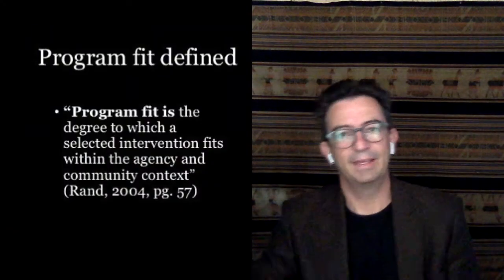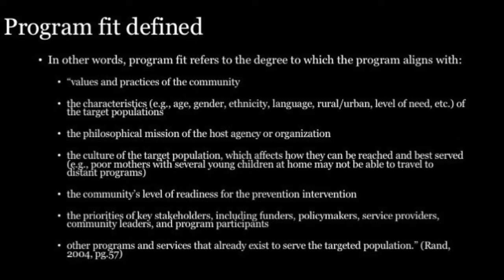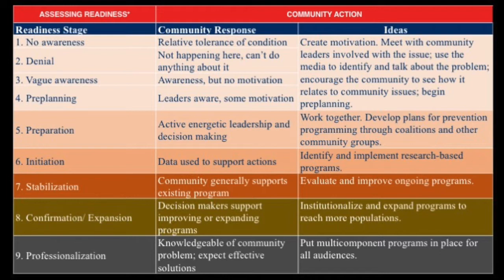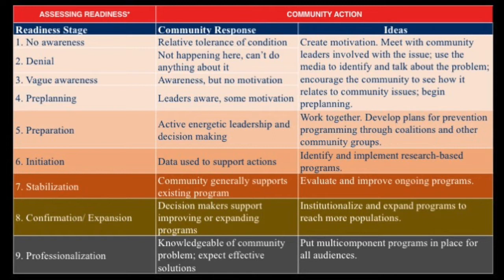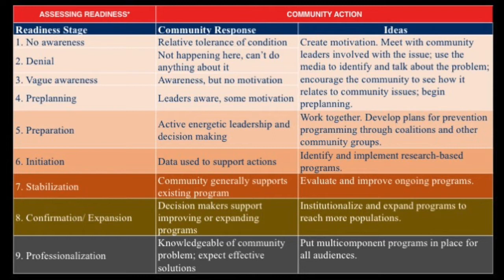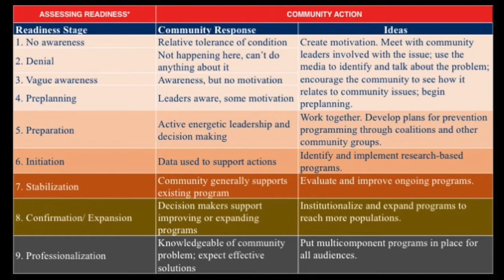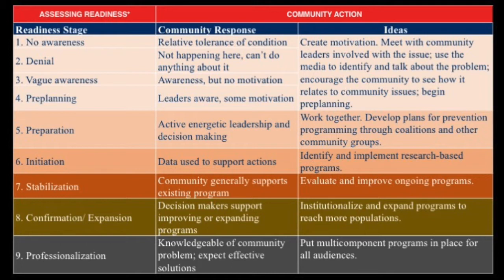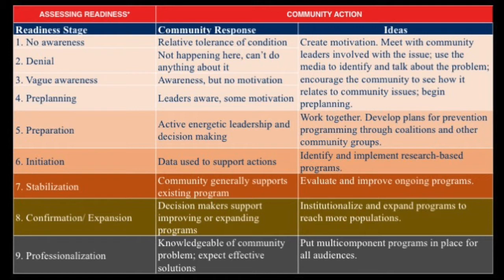Assesing Program Fit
Before we implement a program, we need to assess whether the program is a good fit for the community we are implementing, for the specific population the program will serve, for the agency implementing the program and for other programs in the community.